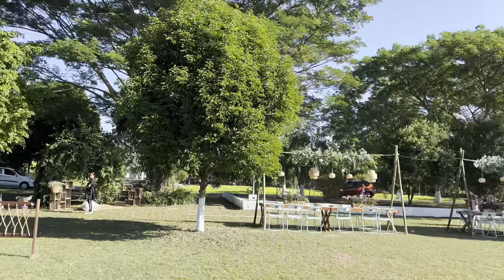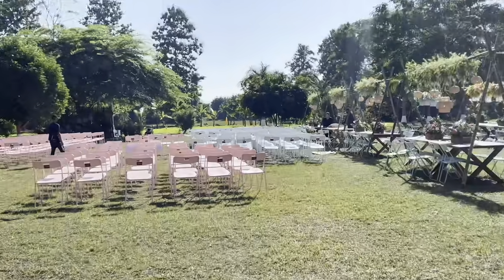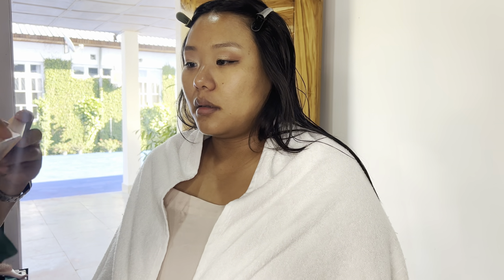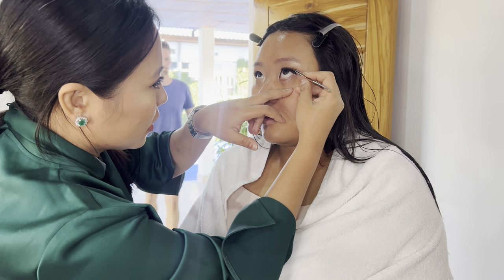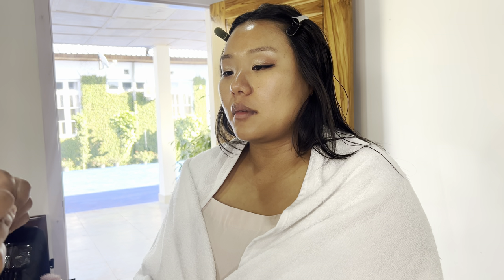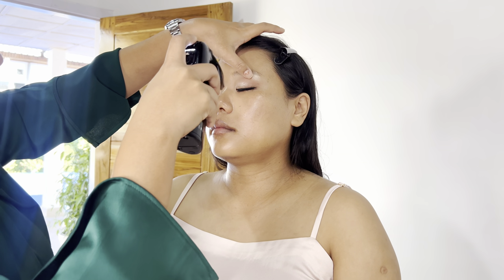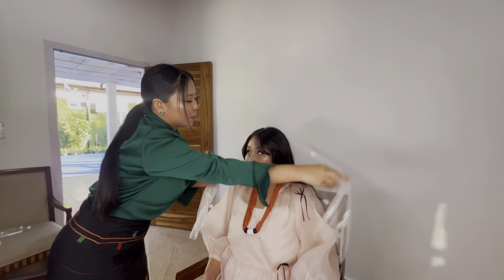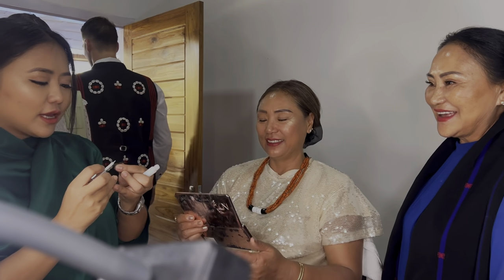NAGA -SUMI wedding 👰 🤵‍♂️ Toni & Jake’s intimate post wedding celebration in Luzheto ♥️